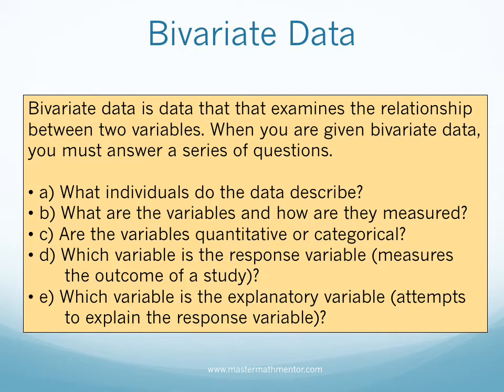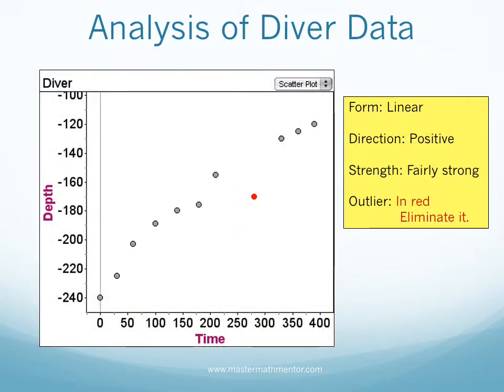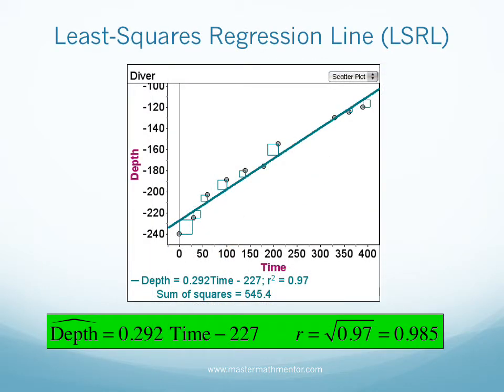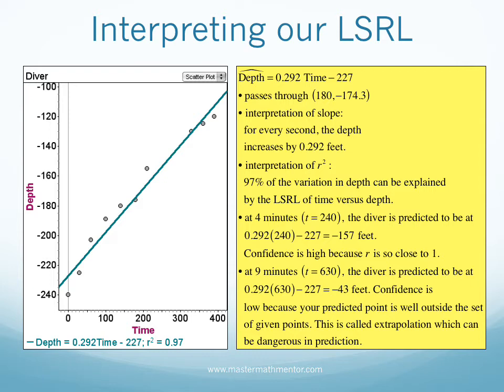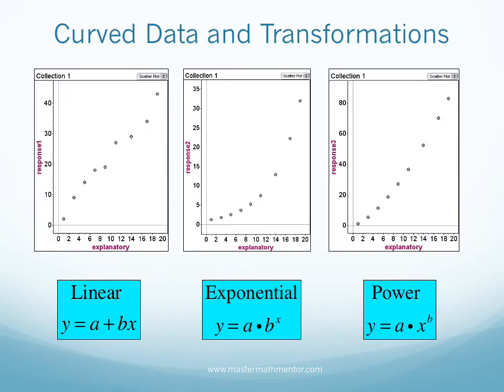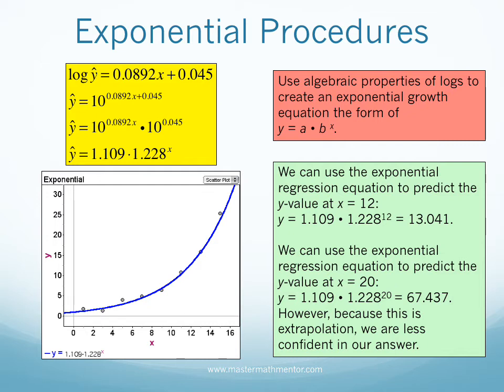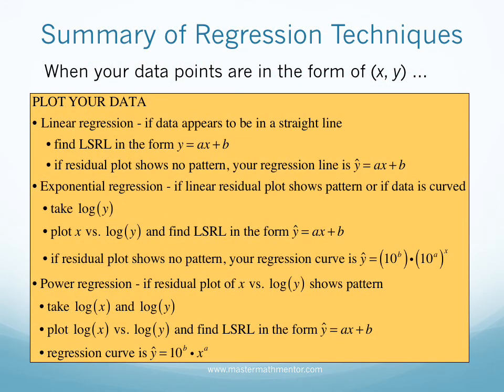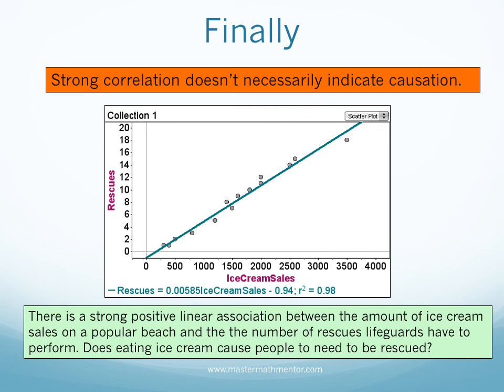MasterMathMentor - Bivariate Data and Regression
Linear Regression, Exponential Regression, and Power Regression